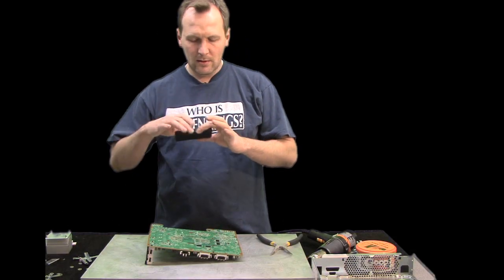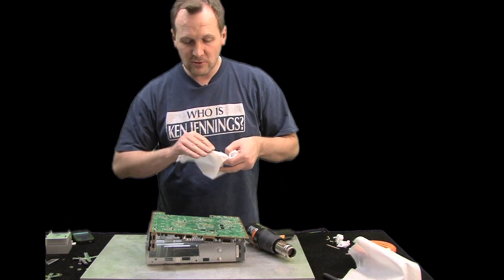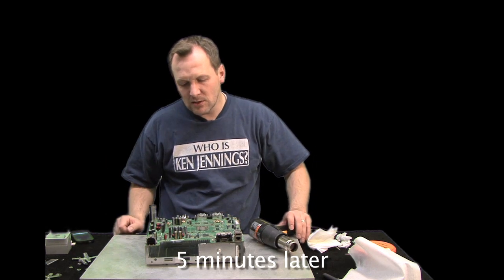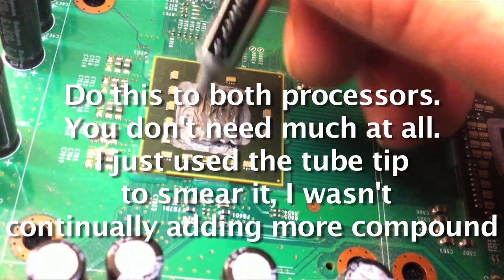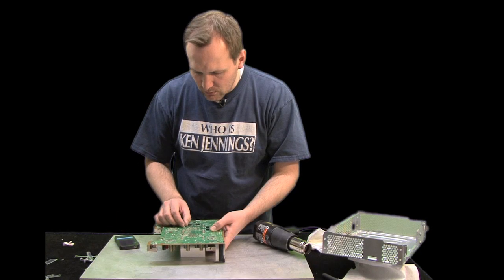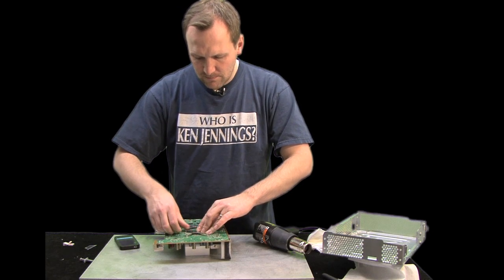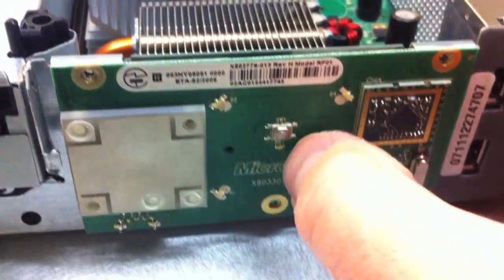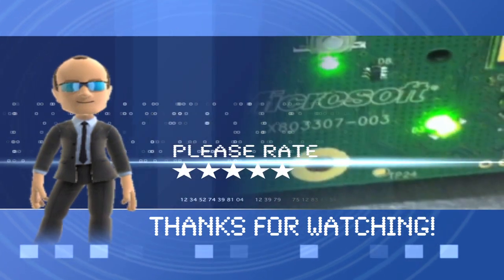How to fix an Xbox 360 with 3 Light RROD Red Ring Of Death Part 2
What You'll Need:
Flathead Screwdriver
Needle Nose Pliers
T-10 & T-9 Wrenches
Arctic Silver 5 Thermal Paste (available at radio shack)
8 Washers
Heat Gun (not the same as a hair drier, but if you don't have one you could try a hair drier I suppose.